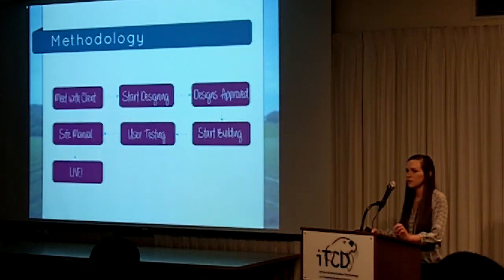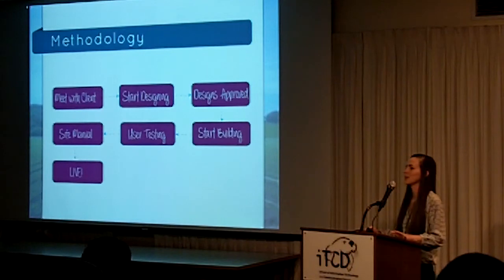Harmony at Home Website Redesign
Erin Goforth